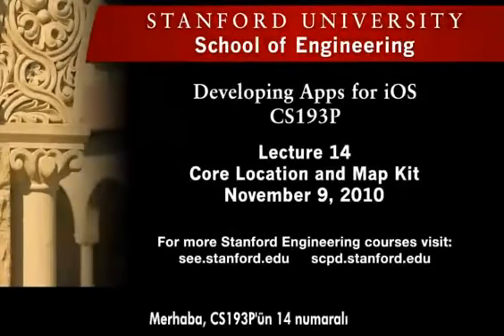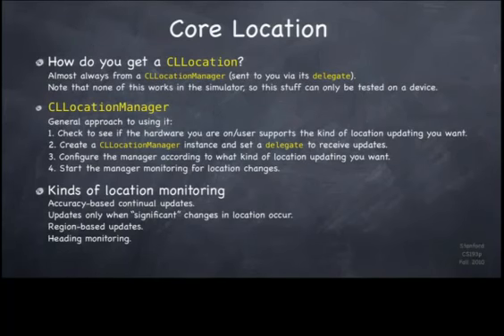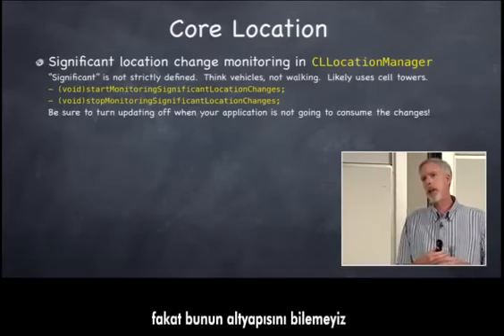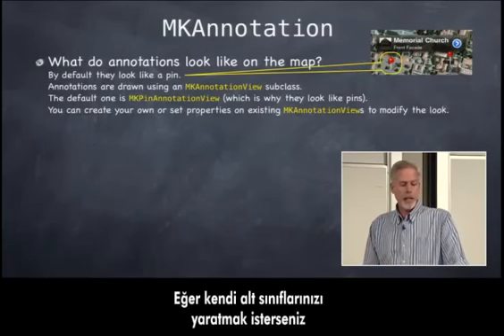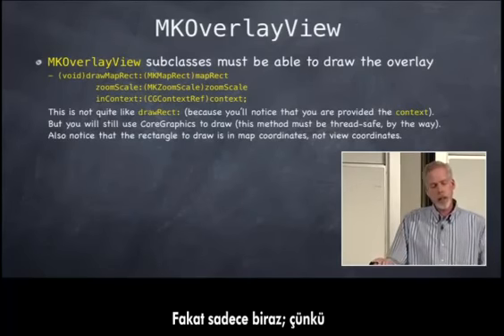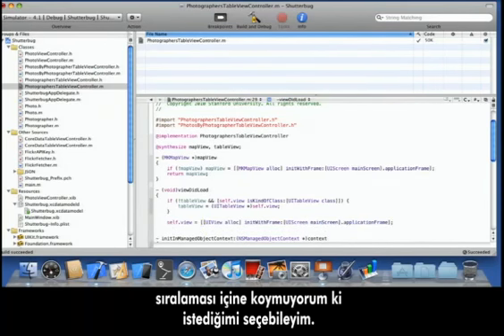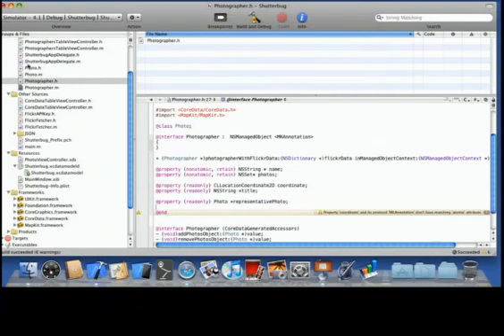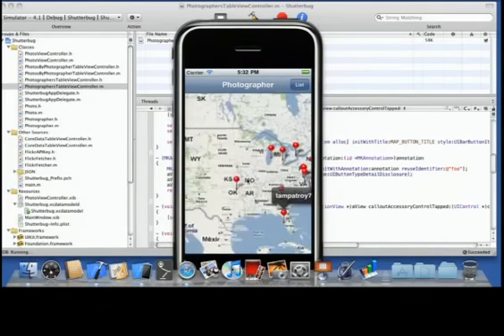iOS Uygulama Geliştirme 14 Çekirdek Konumlayıcı ve Harita Kiti